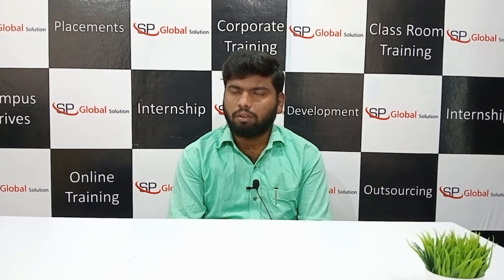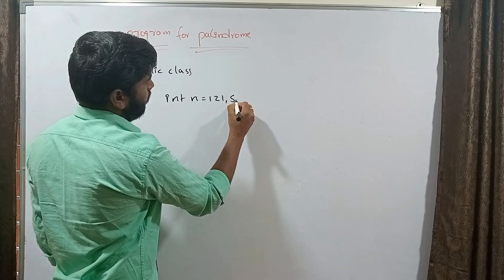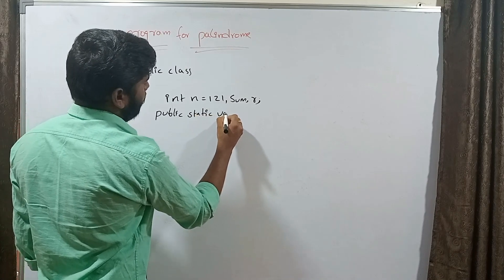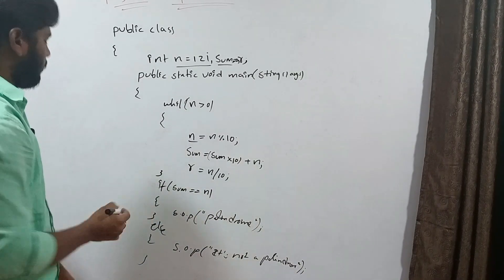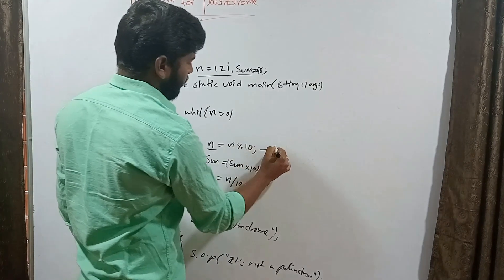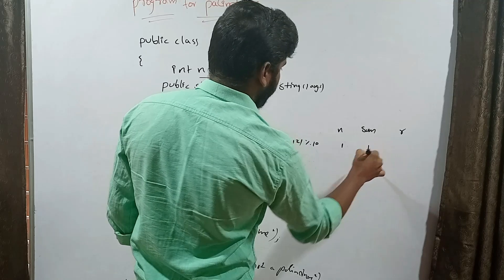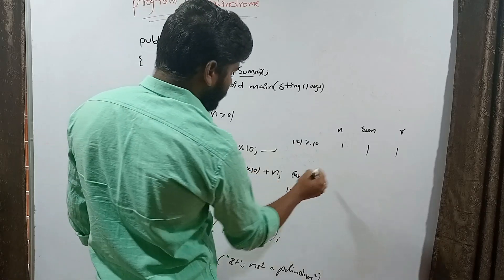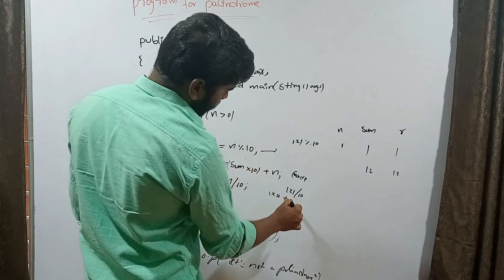Fresher Java Mock Interview | Technical Round | Interview on Core Java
Hello everyone this is SP Global Solution we are providing training & 100% placement.